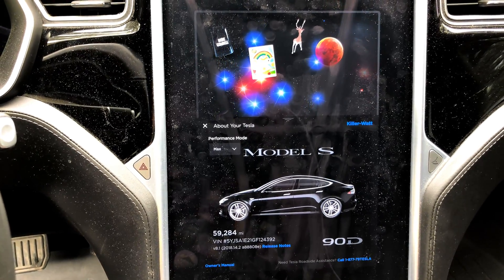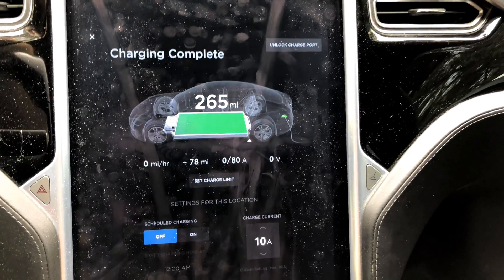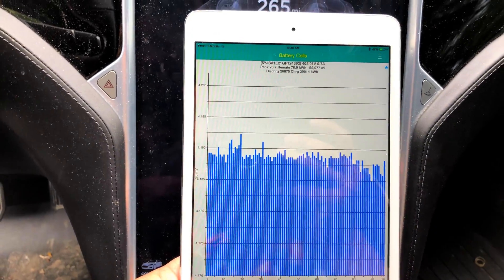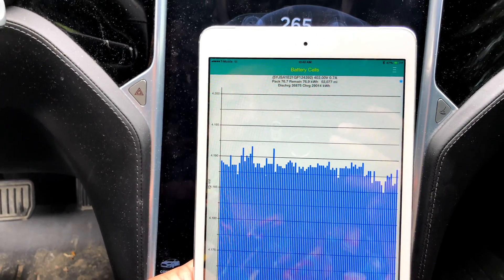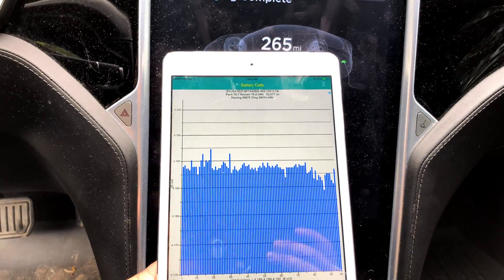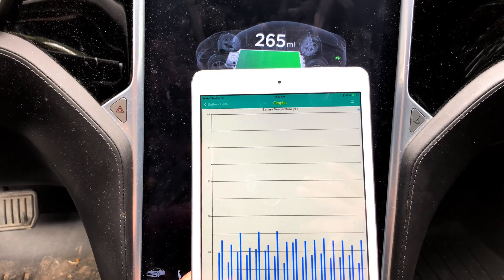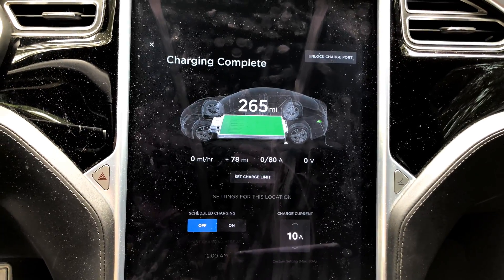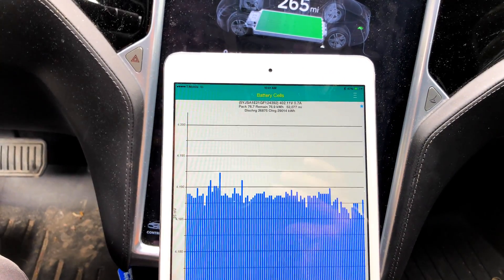Tesla Model S 90D: Rated Range Degradation 59000 Miles 122 Weeks Ownership W/Chart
Another 1000 miles, another range drop. Soon, I will also be including approximate number of total cycles on the battery pack as part of the chart.